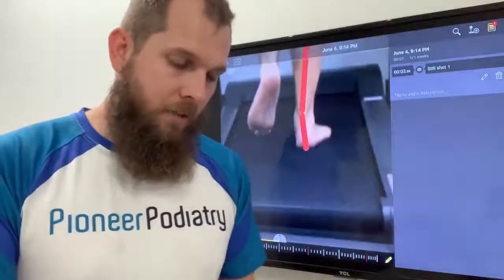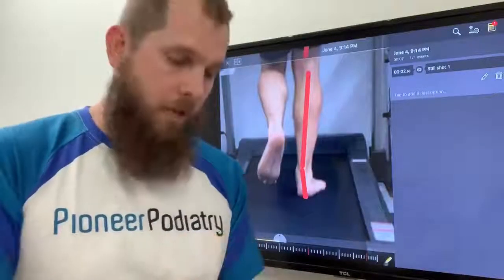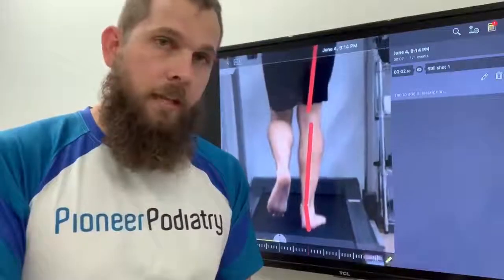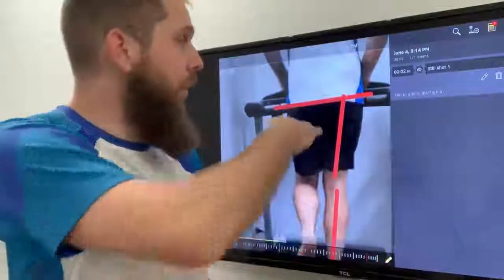Have you heard of video gait analysis?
Have you ever seen slow motion of walking or running? Do friends or family walk “funny”?

Watch this to learn how using slow motion video gait analysis helps us diagnose the cause of foot and leg pain, to help get people back on track and out of pain.